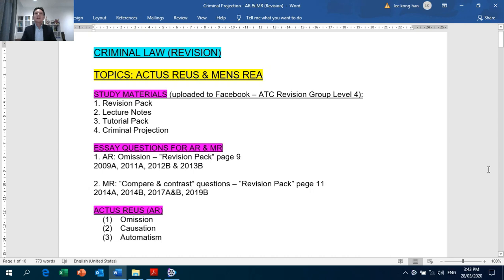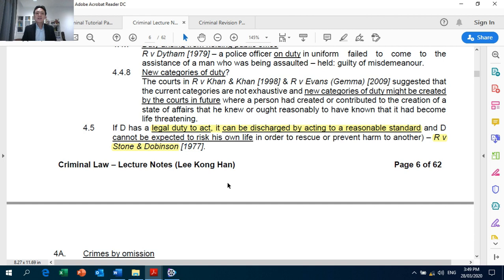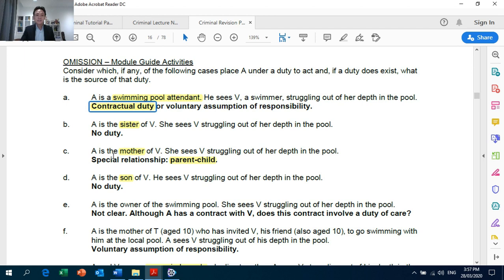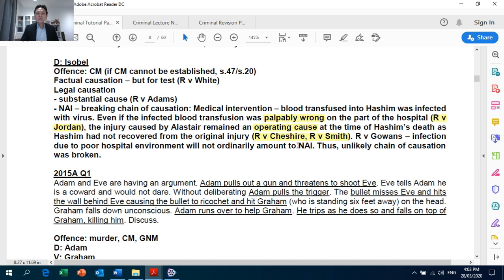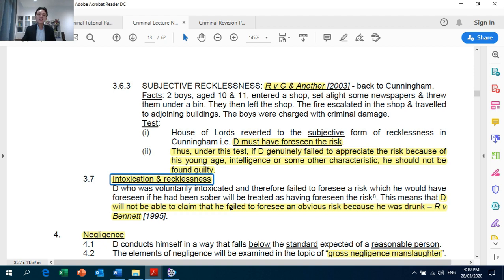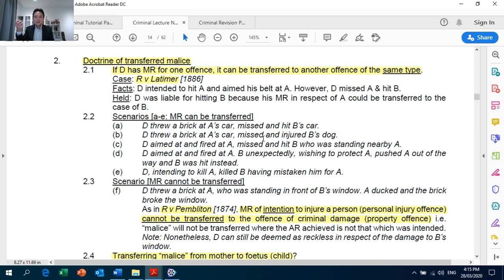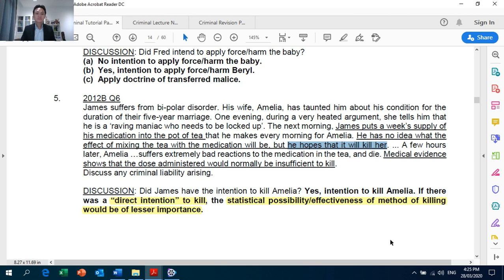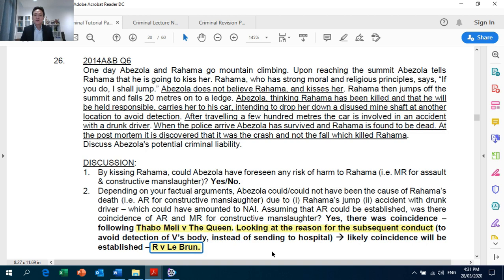Criminal Law Revision - Actus Reus & Mens Rea - Lee Kong Han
University of London LLB Examinations. UK Criminal Law. ATC. SPEED, Hong Kong Polytechnic University.